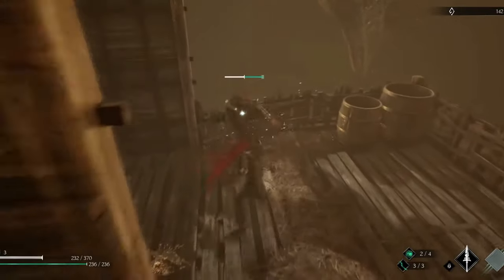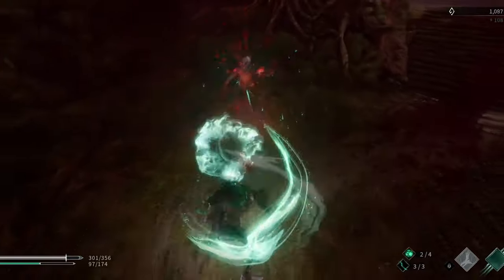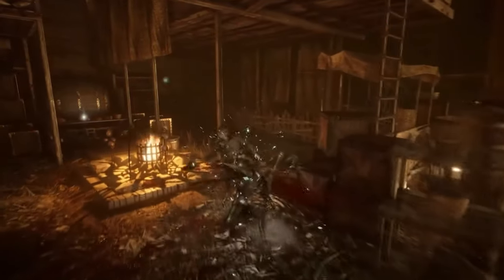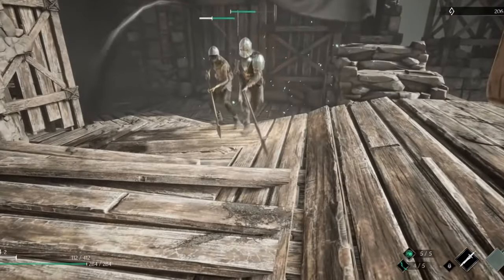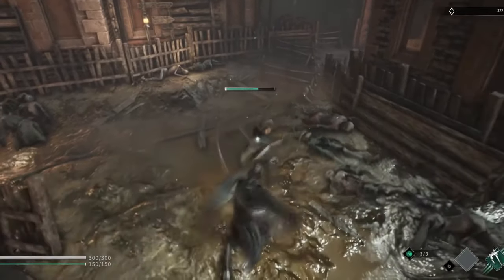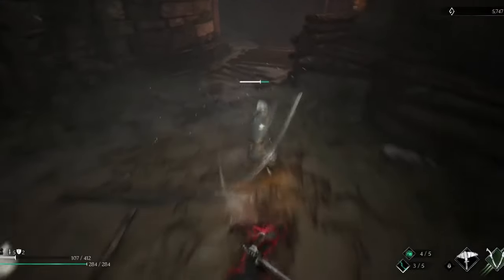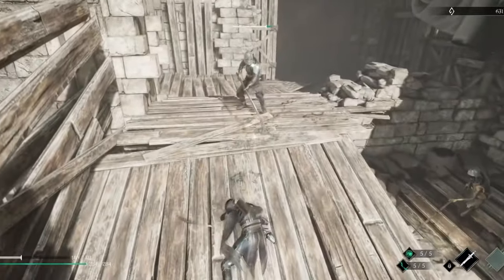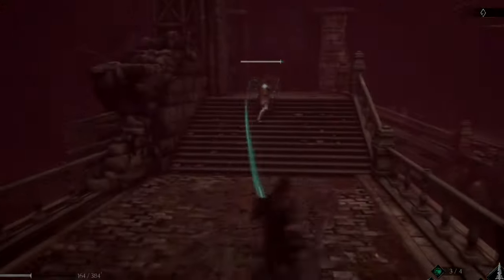Top 8 Huge Mistakes To Avoid in Thymesia | Thymesia Tips and Tricks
Click this video to see the top 8 biggest mistakes that new players should avoid doing in thymesia. So at the start I will explain why you want to get all the plague weapons, then where you should spend your skill points, then as well how can you prevent enemies from regain hp back very quickly and much more ...

Timestamps:
00:00 Thymesia tips
00:23 Not deflecting enemy attacks
01:11 Only using dodge
01:59 Not getting all plague weapons
03:12 Not utilizing block
03:57 Using the feather attack wrong
04:59 Skill points used the wrong way
06:20 Fighting the boss the wrong way
07:23 Allowing enemies to regain health